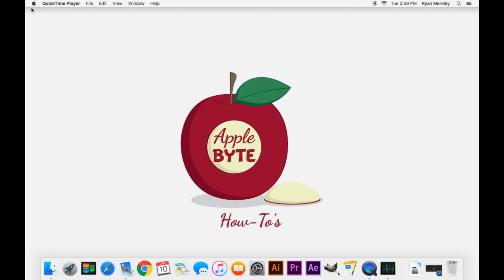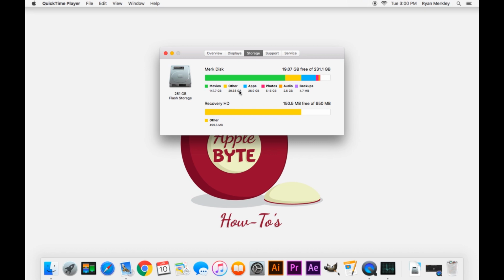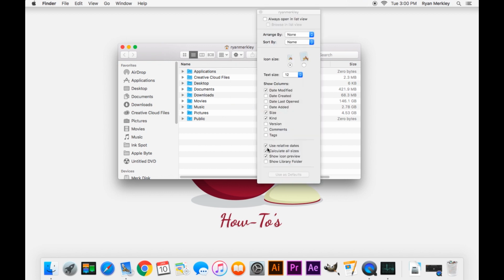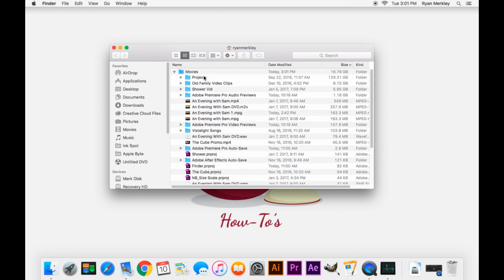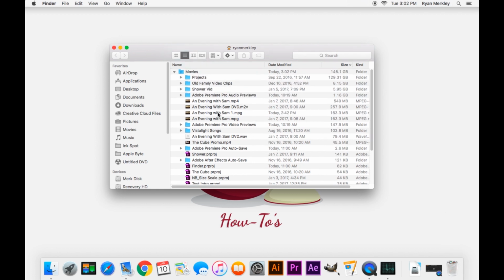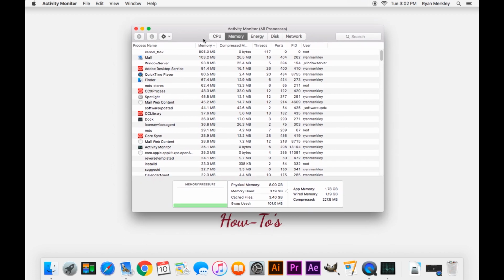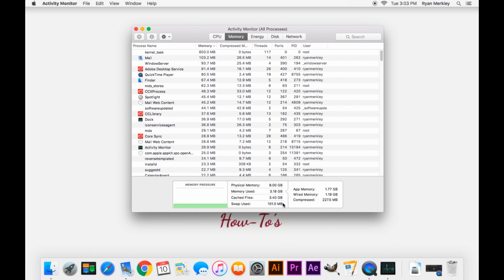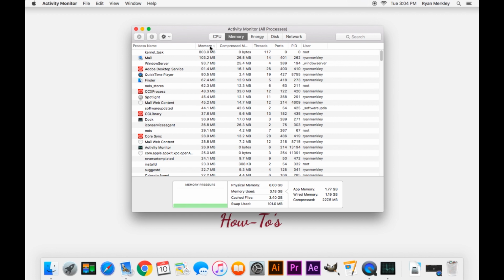Mac How-To: Fix "Out Of Storage Space" Issues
Keeping an organized computer comes in handy when you reach the point of no storage space left. Often times on Mac you'll get a message saying, "Your startup disk is almost full".

This can be for a variety of reasons, but most commonly either your computer just simply needs a bigger hard drive or there is an issue with your memory hogging up disk space. I show a couple common approaches of how to free up disk space on Mac.